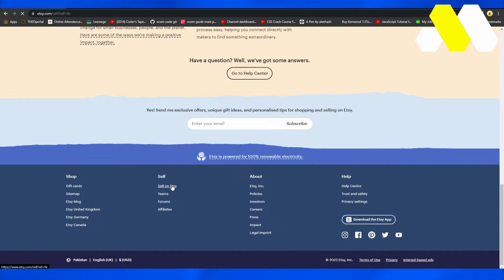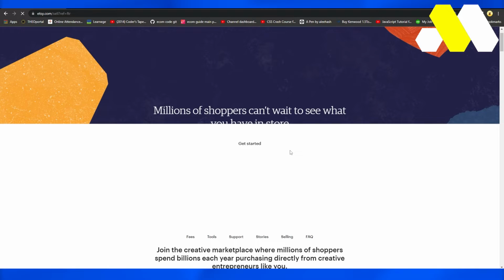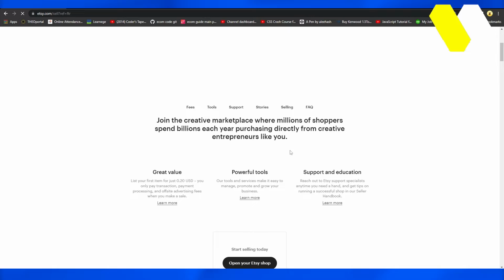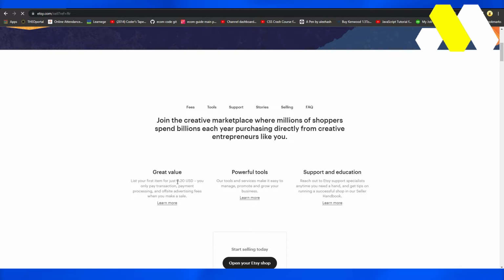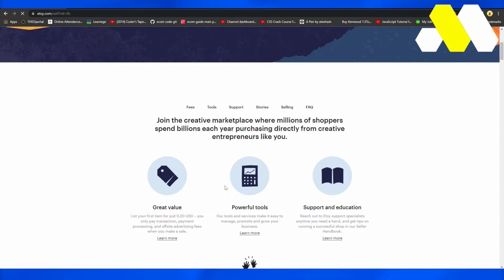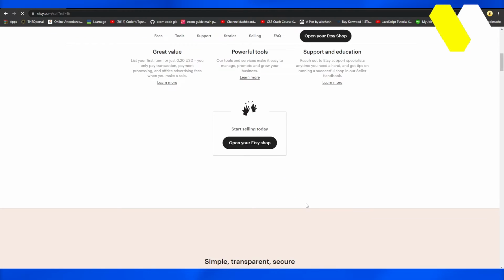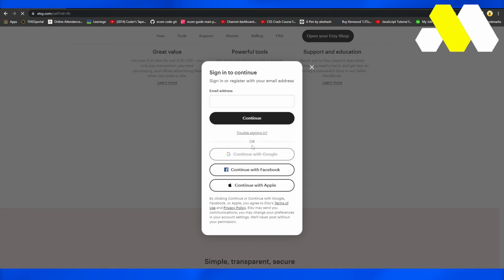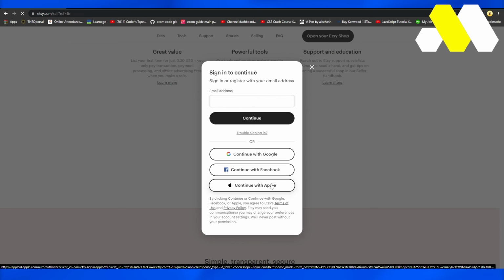How To Create Etsy Seller Account | Etsy Tutorial For Beginners (2022)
In this video, we Will show you How To Create Etsy Seller Account. So watch the video all the Way through to Learn Etsy Seller Account setup in this Etsy Tutorial For Beginners!